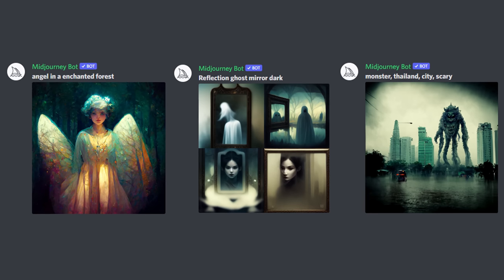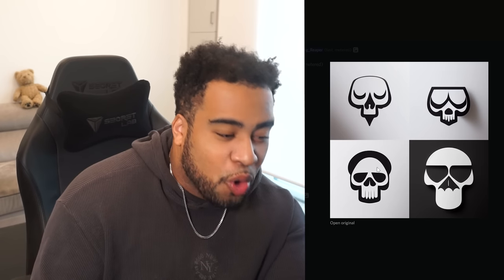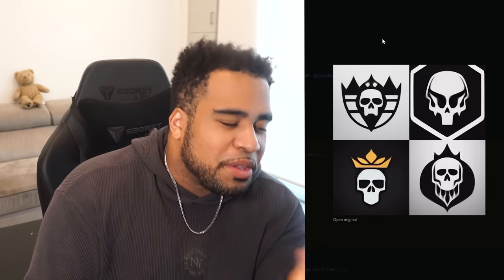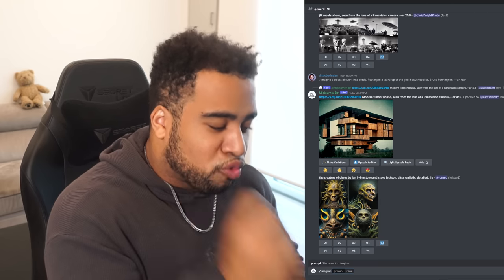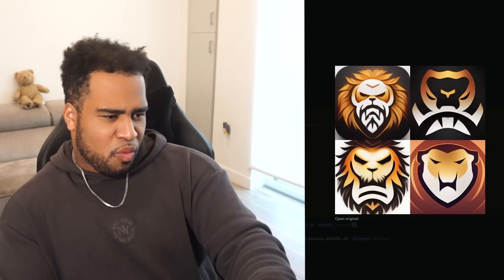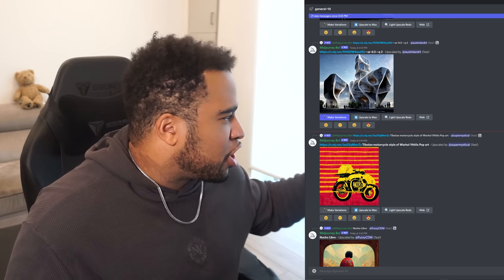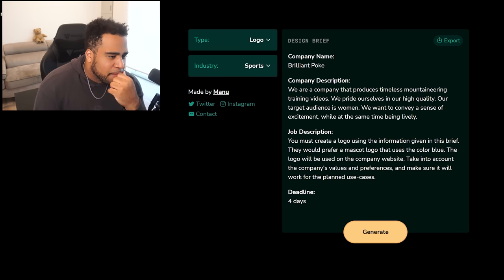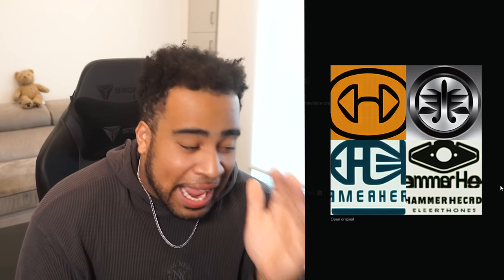Using an A.I. to Create Logo Designs for You! *CRAZY*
Video Description: DALL-E art generation is cool and all but Midjourney surprised me.. Creating logo s with A.I. (artificial intelligence) might be apart of the process for a lot of new AND old designers..